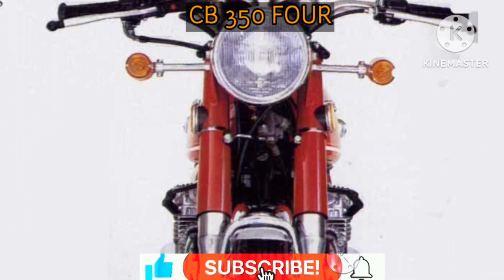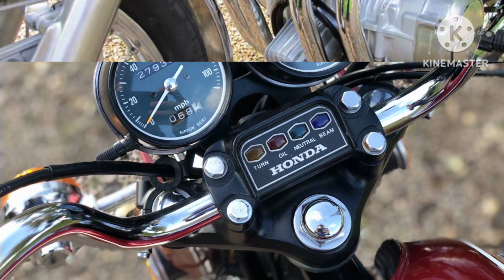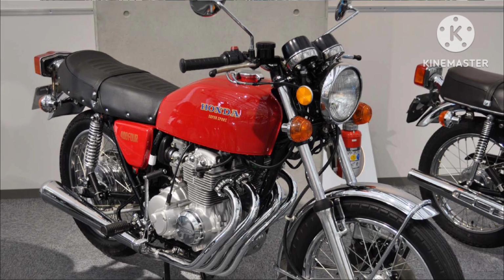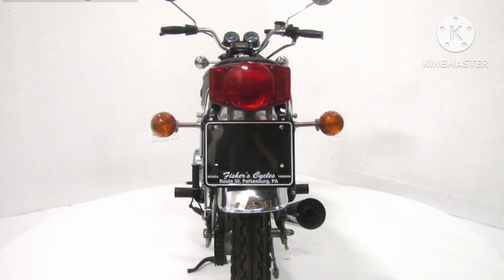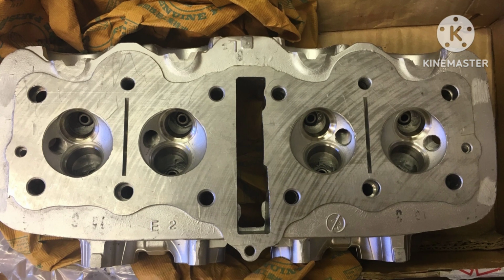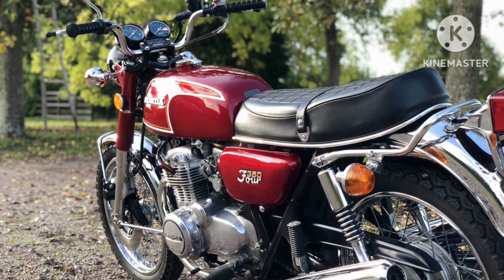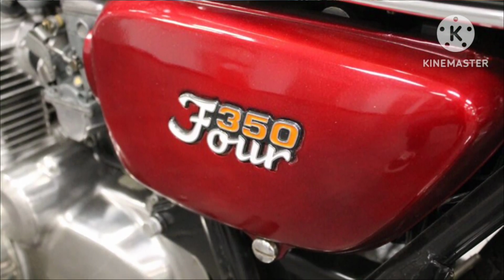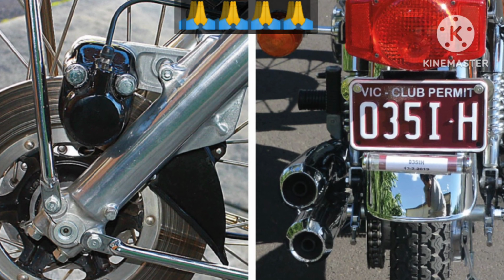HONDA CB 350 FOUR || SPECS || GENERATION || HISTORY🎧🎵🎶🔊😎👍